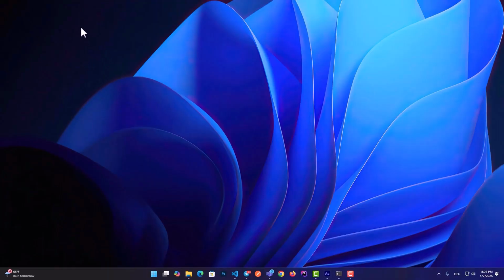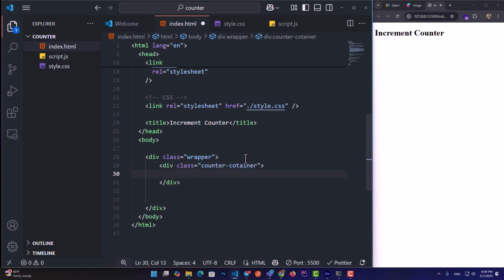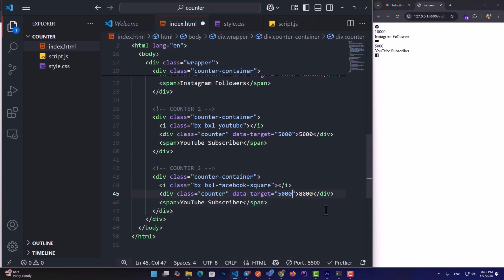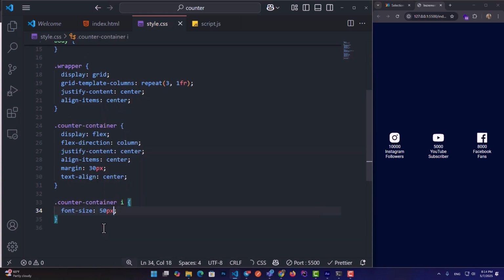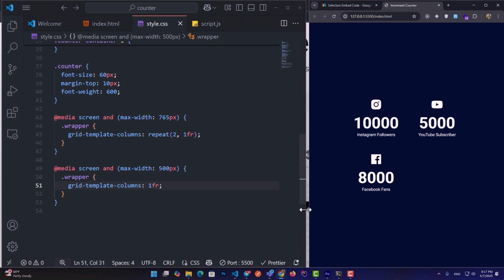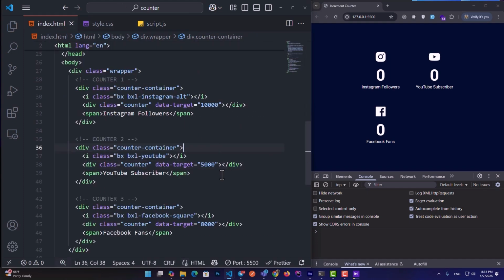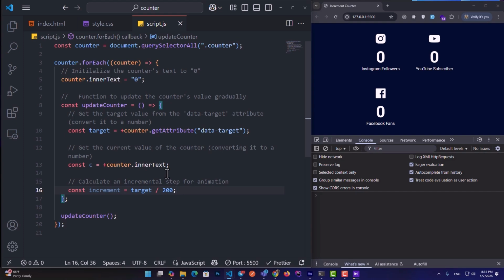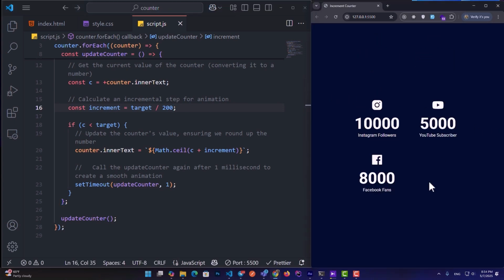Smooth Animated Counter with HTML, CSS & JavaScript Step-by-Step Tutorial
Want to create a sleek, smooth animated counter using HTML, CSS, and JavaScript? In this video, I'll show you exactly how to animate numbers from 0 to 12,000 (or any number you want) with a seamless transition! Perfect for dashboards, analytics, timers, and more.
📌 In this tutorial, you’ll learn: ✅ How to set up the HTML & CSS structure
✅ Implement JavaScript logic for number animation
✅ Use CSS styling to enhance the effect
✅ Optimize performance for a smooth experience
➡️ Watch now and level up your coding skills!

00:00 - HTML & CSS
00:11:05 - JavaScript Section Starts